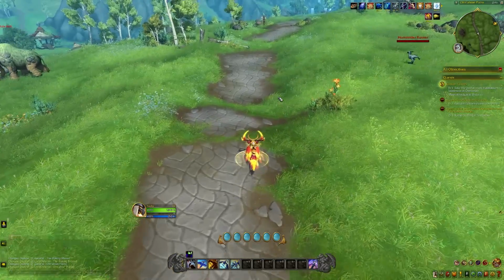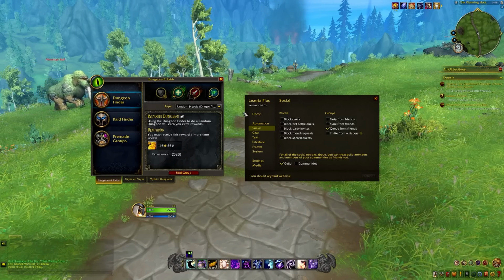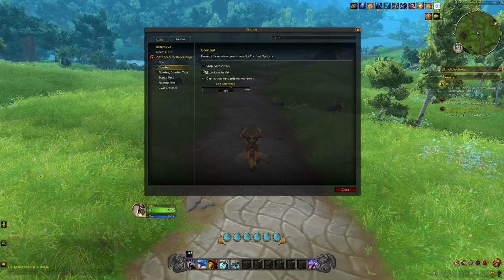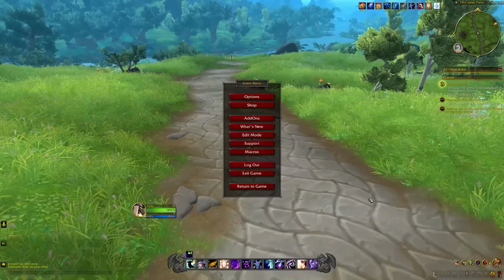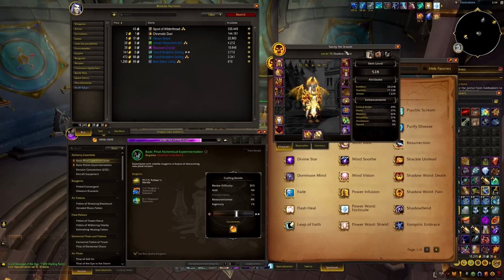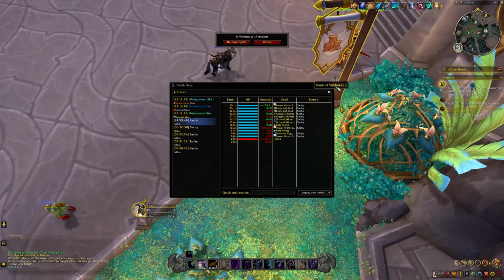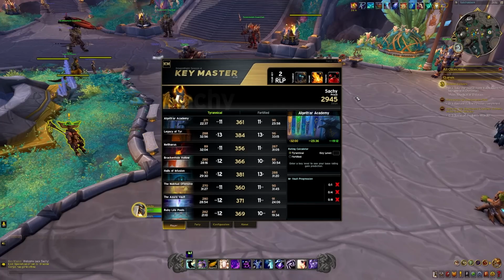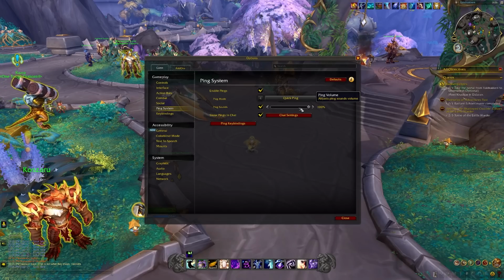Useful & Lightweight QoL Addons! (The War Within Season 2)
Enjoyed the video?
Just some addons I use that are lightweight, improve game QoL, and don't really have any downsides.

00:00 Explainer
00:40 Leatrix Plus
02:37 Leatrix Maps
03:23 AdvancedInterfaceOptions
05:29 BlizzMove
05:55 No Auto Close
06:57 Death Note
08:48 Dialogue UI
10:31 Key Master
12:28 Ping Sounds
14:00 KeyUI
16:40 Final Word

This video is an addon guide for World of Warcraft: The War Within.
The War Within is the upcoming tenth expansion pack for the MMORPG World of Warcraft.. It is the first part of the Worldsoul Saga trilogy of expansions, led by Chris Metzen.